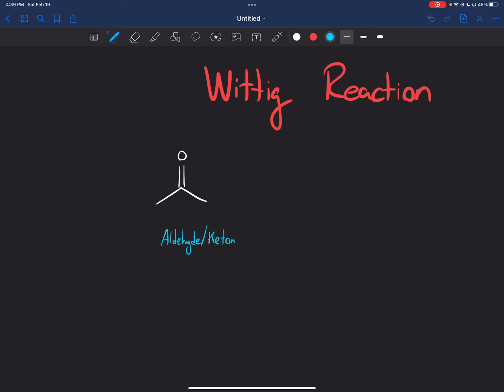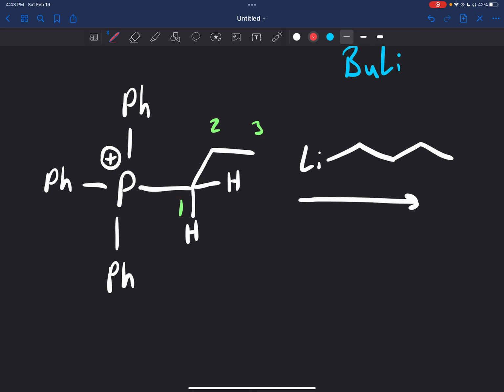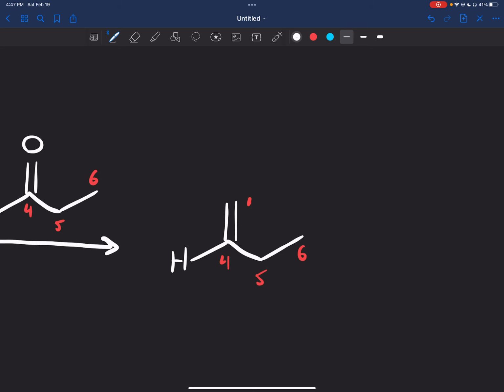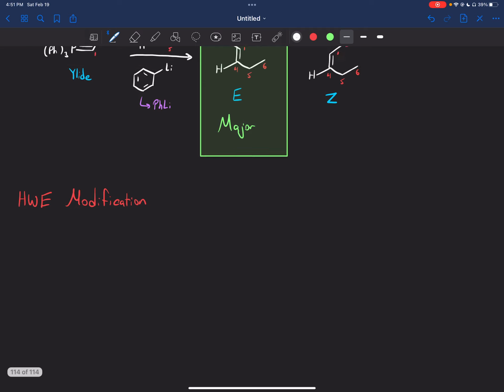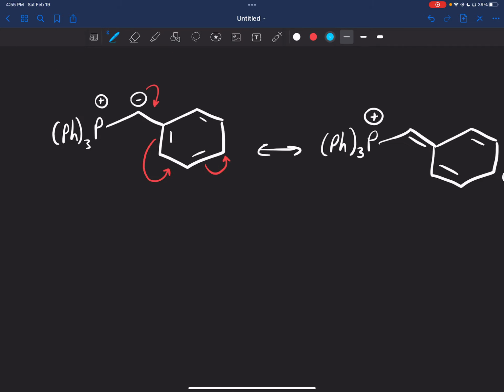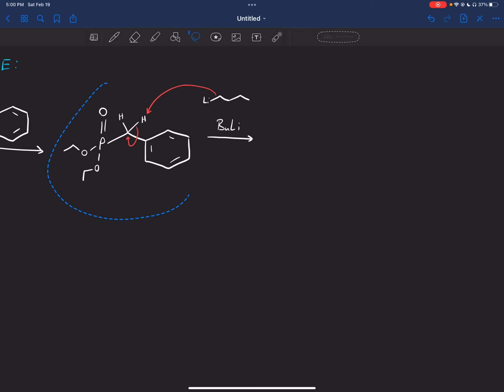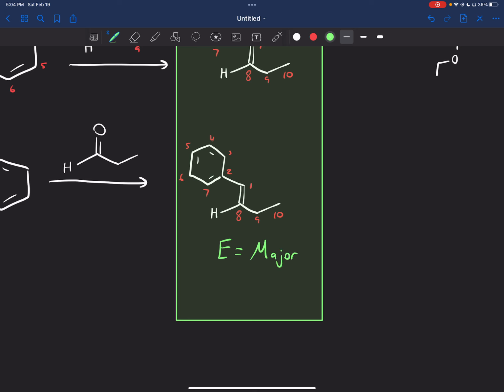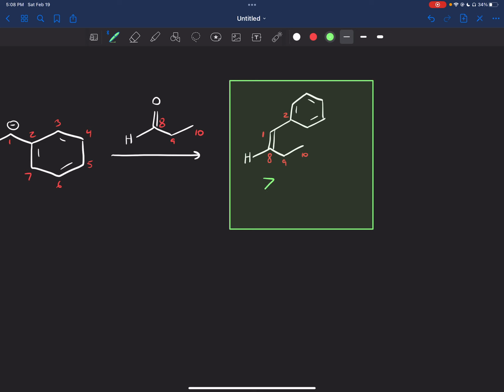Wittig Reaction 1: Intro